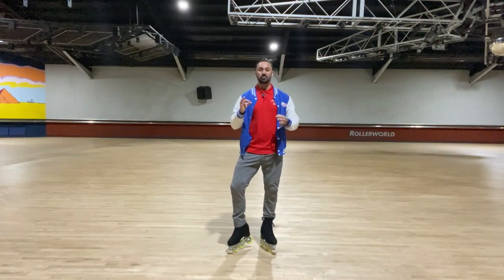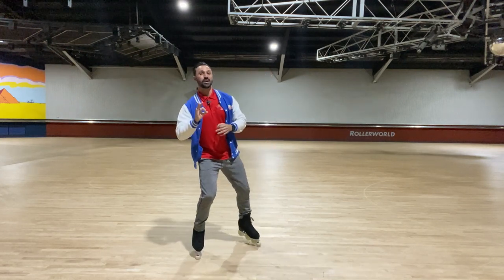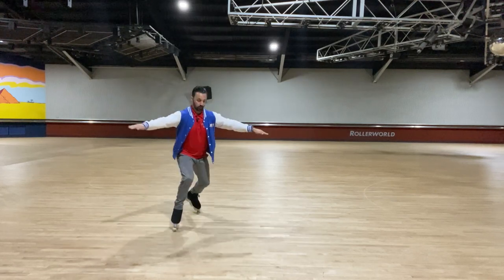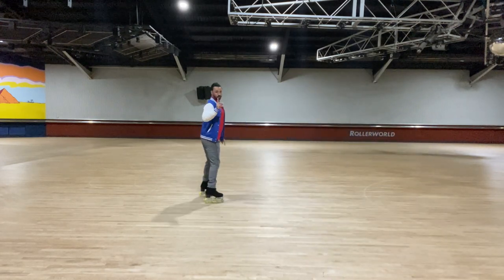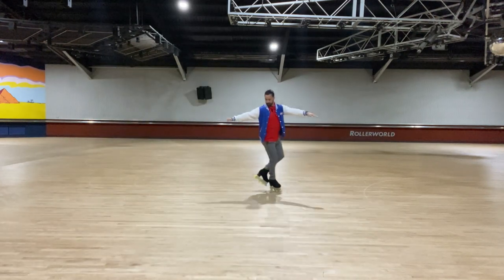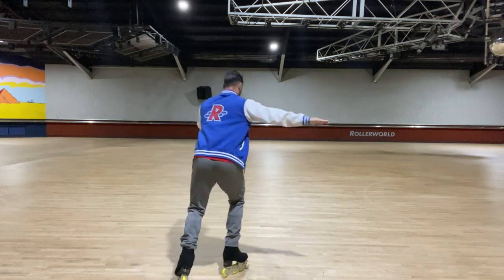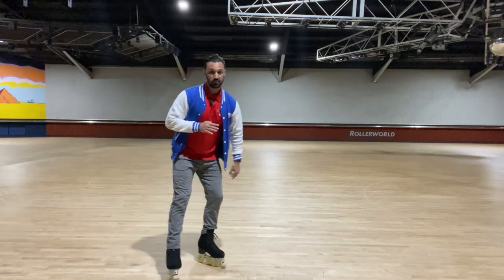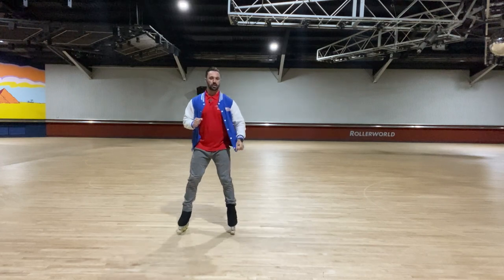L6 30 Forward Inside Three Turn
I have just launched a skating platform filled with everything a skater could want. Every video I have ever created is there for you. Plus soon a lot more will be added by others. The first 100 receive founding member perks.

Plus its a space to Network for Skaters, Choreographers, Coach's & Producers
Learn To Skate, Lift, Jump, Spin & improve Fitness
Crypto Rewards, Interviews, Articles, Discounts and more.